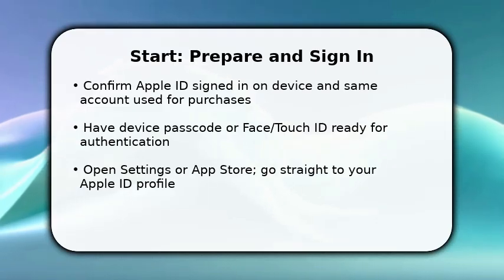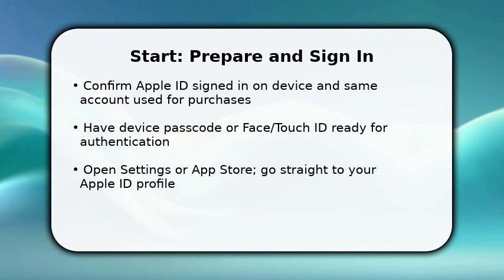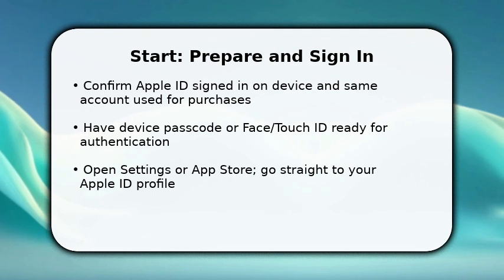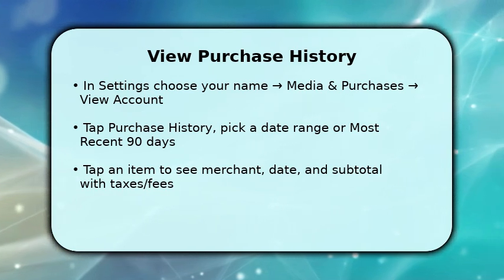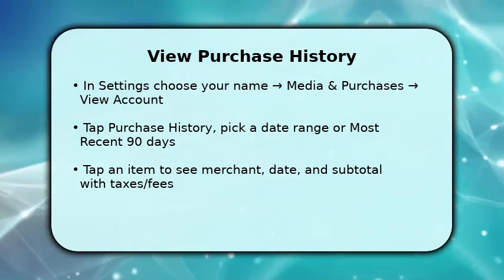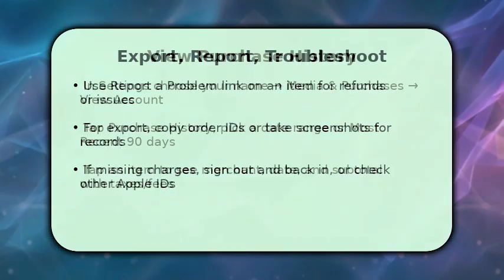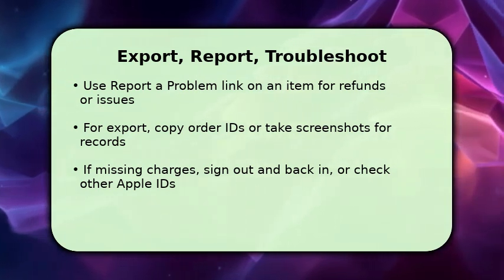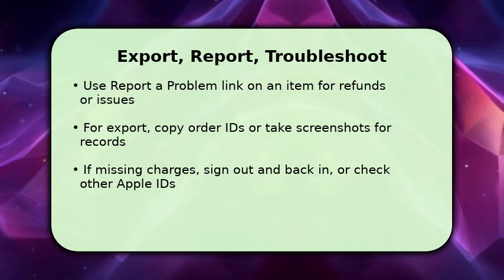How to Check Apple Payment History (full Guide)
Dive into the comprehensive guide on how to review your Apple Pay history. Discover step-bythy ways to access and understand past transactions, manage subscriptions, and ensure account security with our detailed tutorial.

Apple Pay, check payment history, iPhone Wallet, manage Apple Subscriptions, account security for Apple Pay, accessing past transactions on iPhone